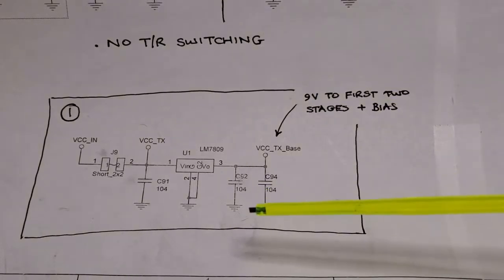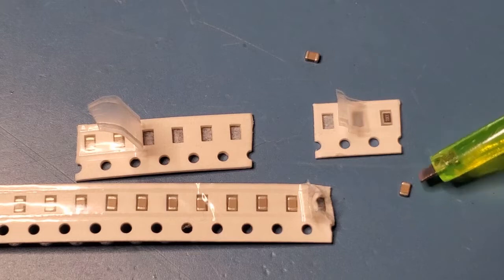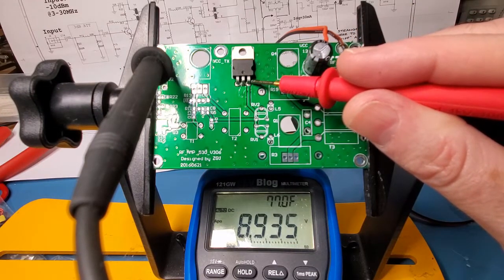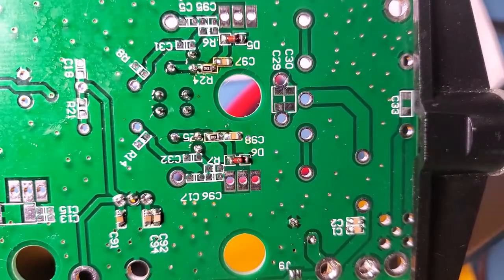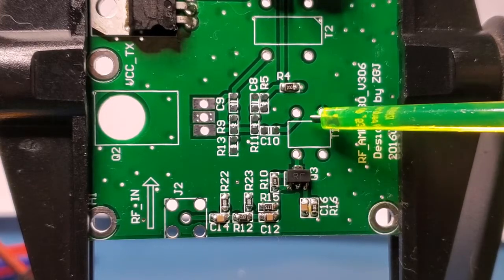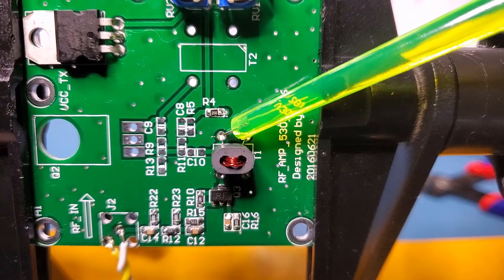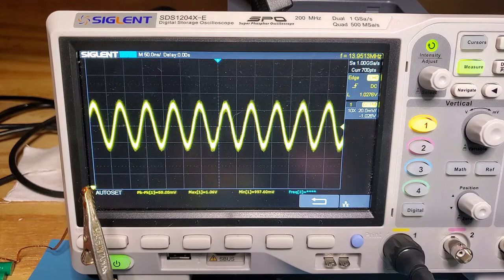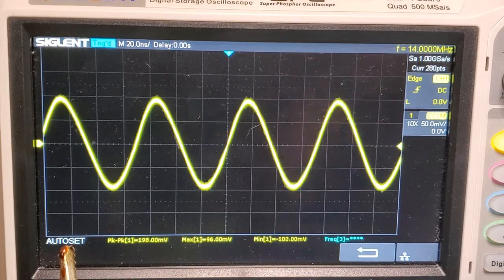IRF530 Push Pull Amplifier - Part 2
This is part two of the amplifier build I started in this video:

In this video I build up the power supply as well as the first stage of the amplifier.

0:00 Power Supply and Regulator schematic
1:14 A quick note on the SMD components
2:42 Power supply installed and tested
3:44 IRF530 Gate bias circuitry
4:11 Quick note on the SMD diodes
4:32 Bias circuitry installed and tested
6:10 First stage circuit
6:56 Overview of first stage on the board
8:01 A note on winding binocular cores
8:35 T1 Wound and installed
9:13 First stage ready to test
10:02 Waveform at base on oscilloscope
10:36 Waveform at collector on oscilloscope
11:27 Waveform after T1 on oscilloscope - and wrapup